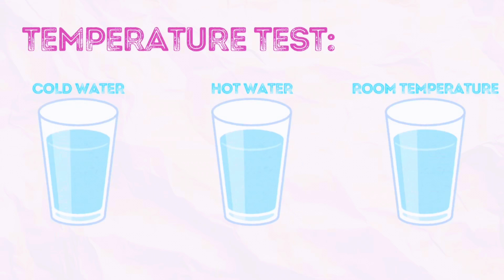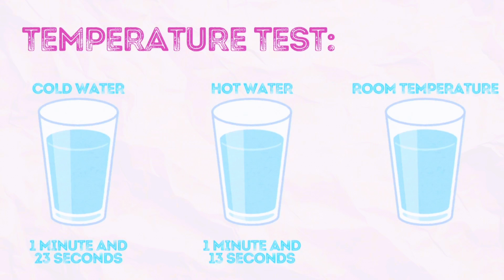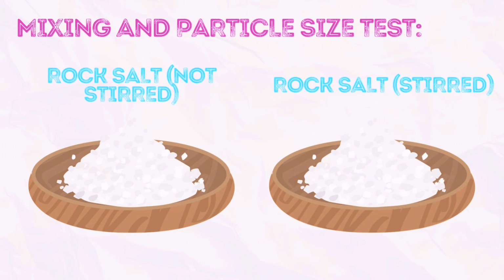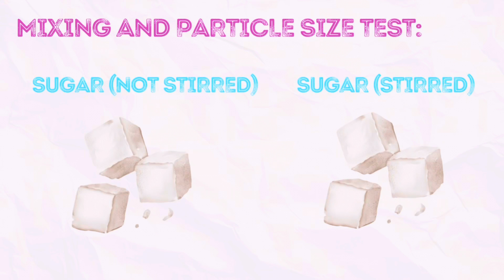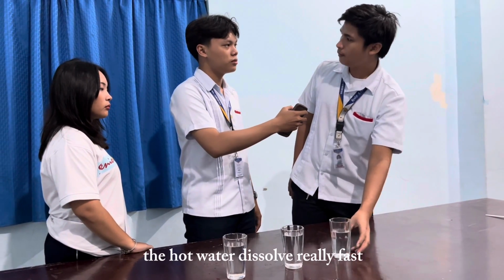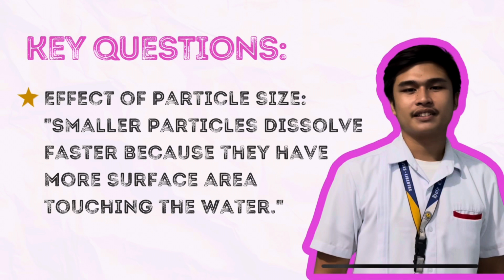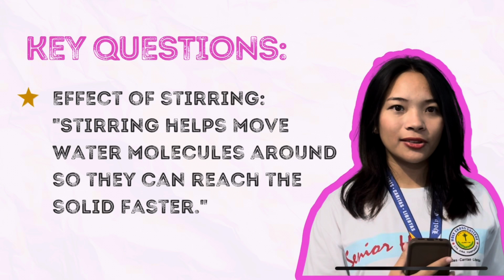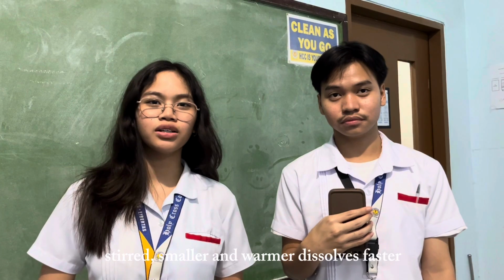Solubility Showdown ( PERFORMANCE TASK IN GENERAL CHEMISTRY )